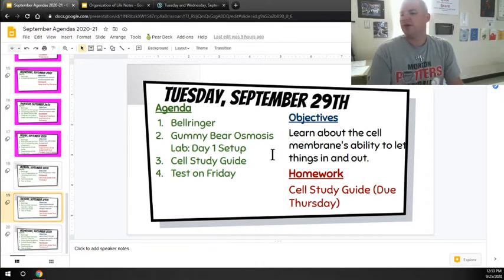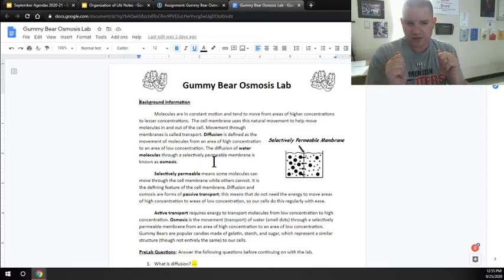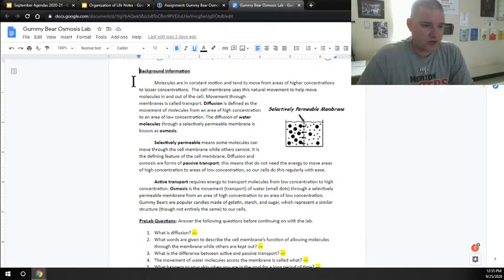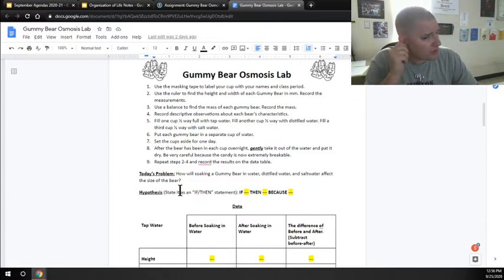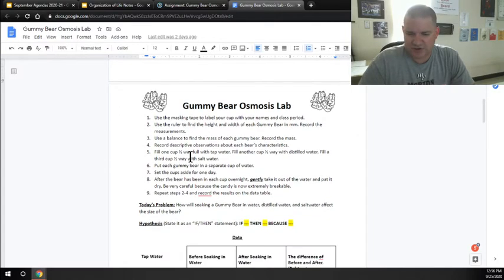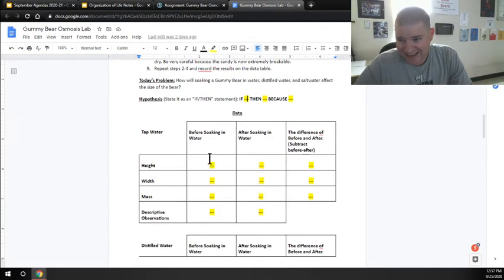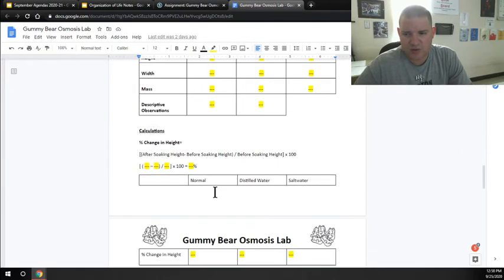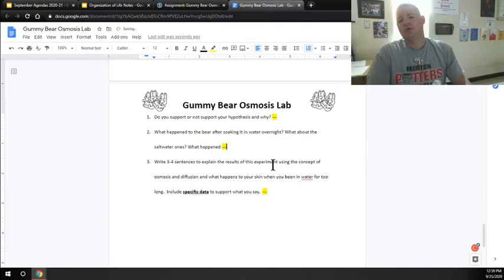Science Lesson Tuesday Wednesday, Sept 29 30